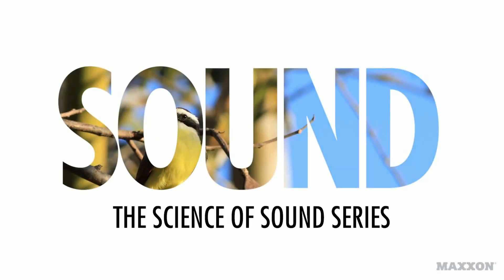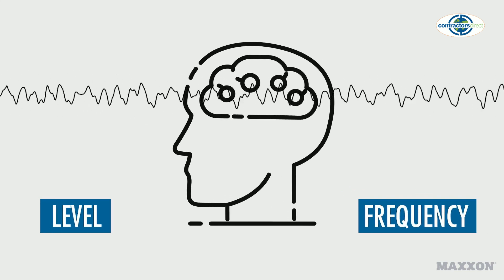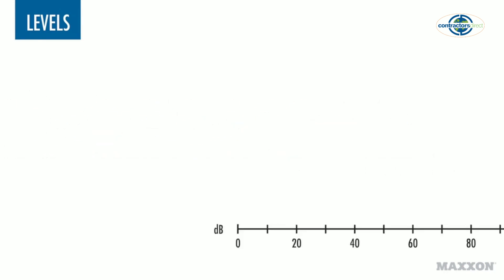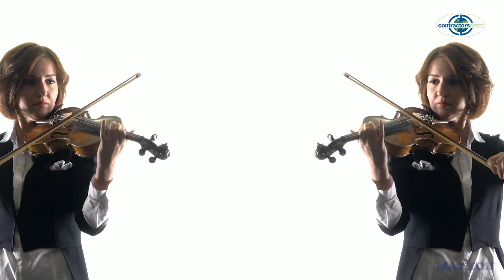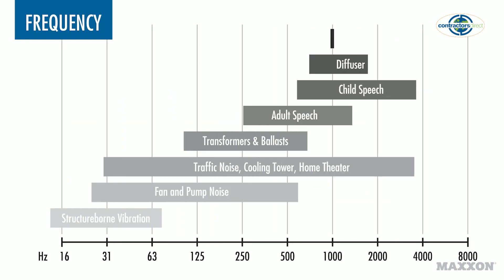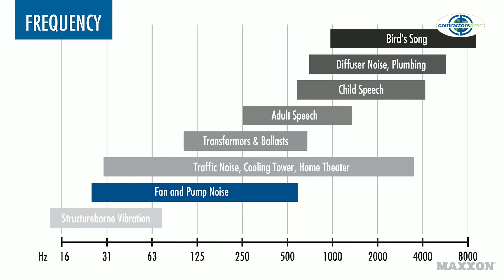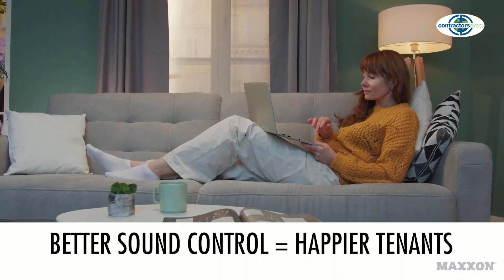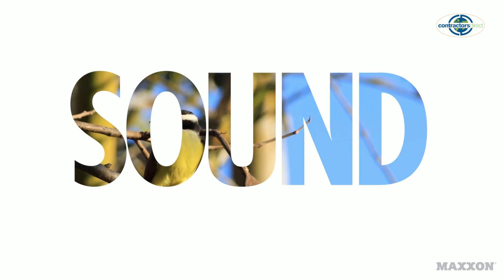Maxxon - The Basics of Acoustics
The Basics of Acoustics, the first video in the series, provides the base of understanding sound and how it works. It dives into the Science of Sound regarding sound level, measuring sound, and frequency of wave lengths. Learning about sound and acoustics is the foundation for sound control implementation in buildings and environments.